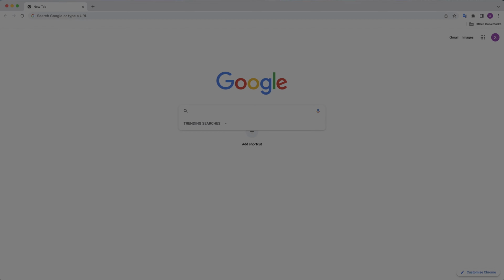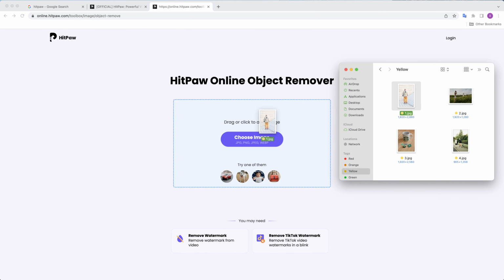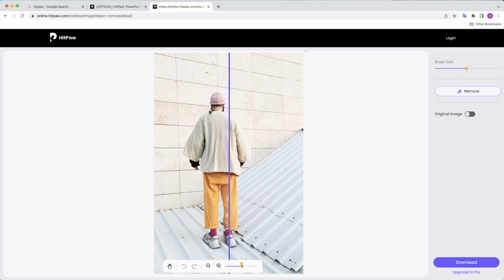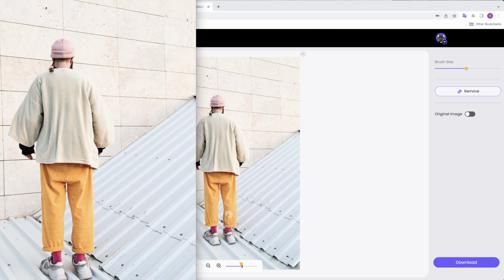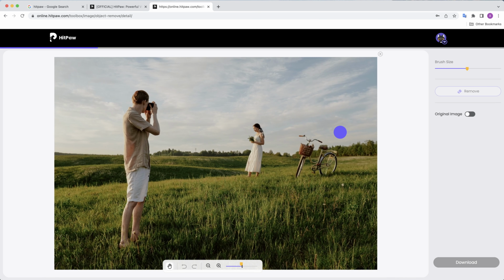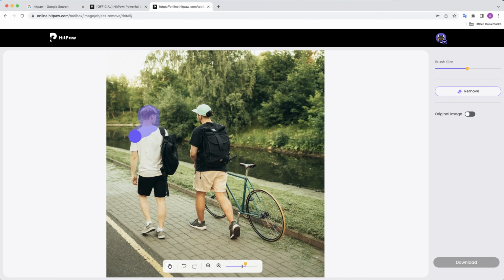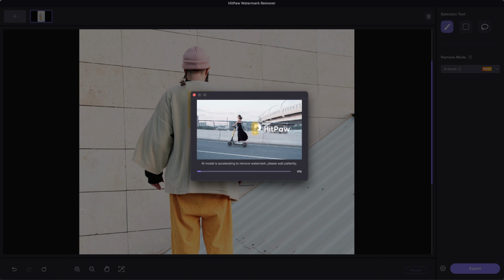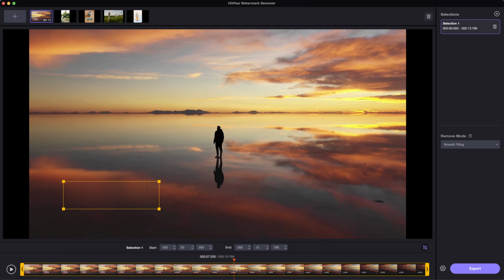Remove Unwanted Objects From Photos (FREE & EASY WAYS)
HitPaw here,this video will show you two Ai tools powered by HitPaw Ai,so you guys can remove objects,watermarks or any photo bomber from photos in seconds.Whether you're a beginner or just clueless about removing objects,this video gives you a step by step tutorial to easily and effectively remove objects from any photos.You guys can click the link below to try by yourself.

Timestamp:
00:00 Intro
00:17 Online Object Remover
01:35 Desktop Object Remover